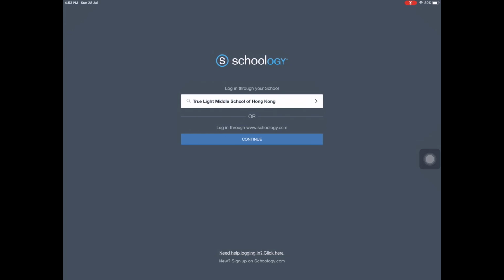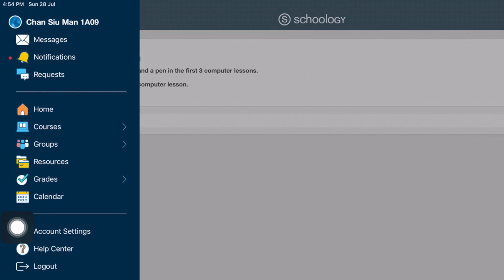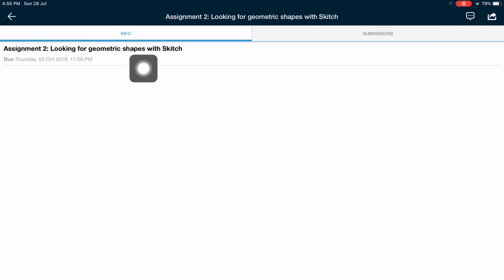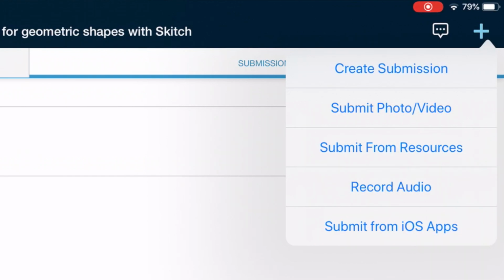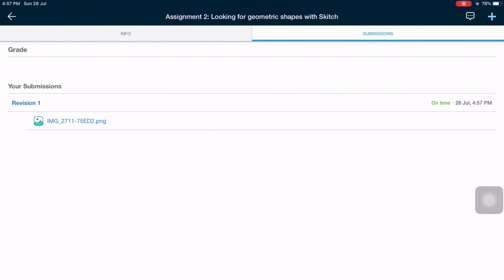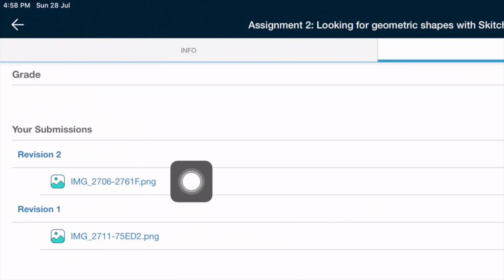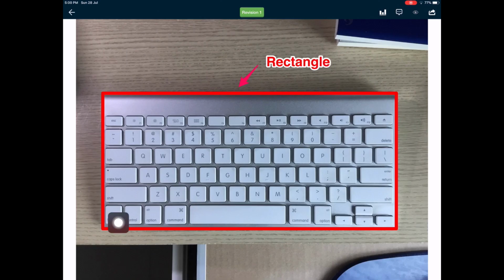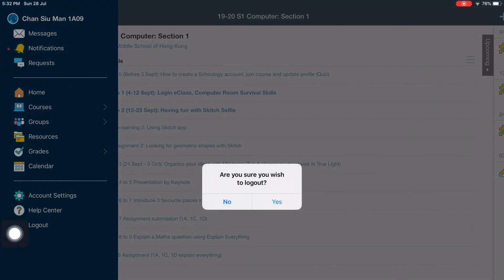How to upload assignment in Schoology (iOS)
This video is about Schoology Assignment Upload